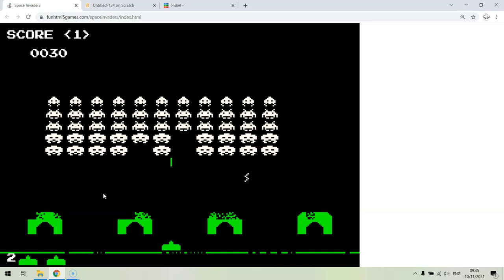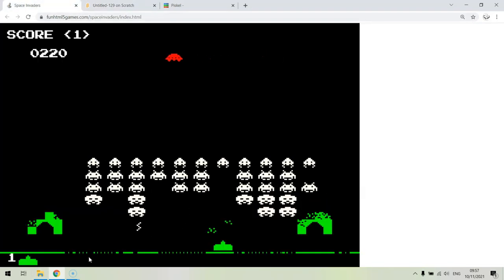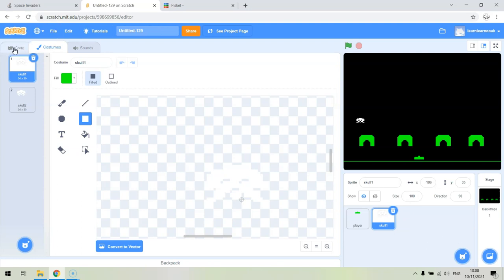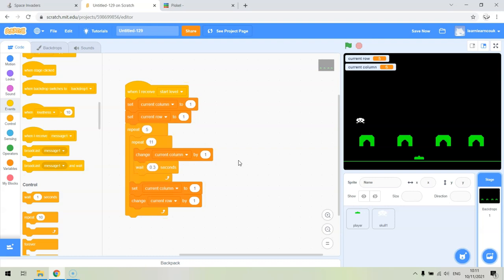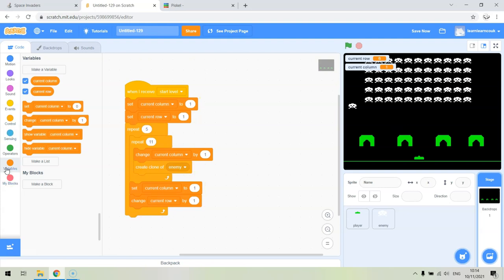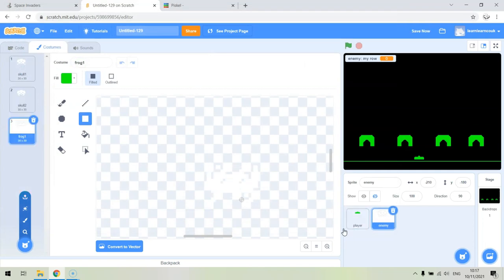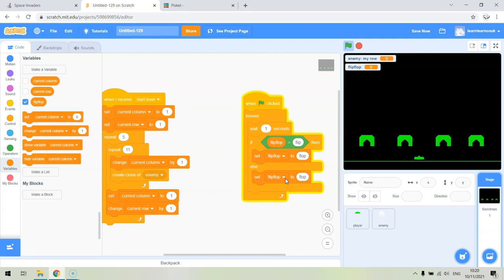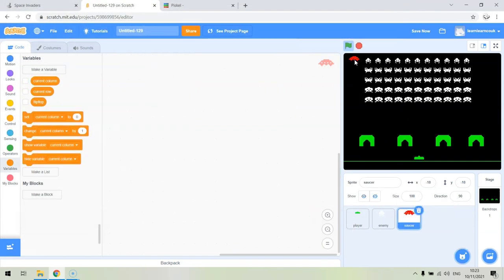Part 1 - Scratch Space Invaders Tutorial